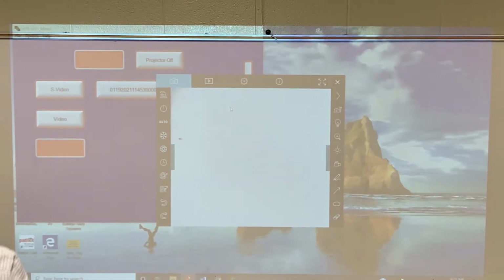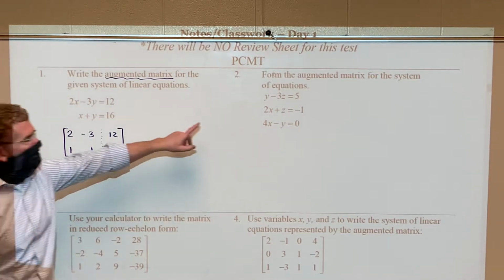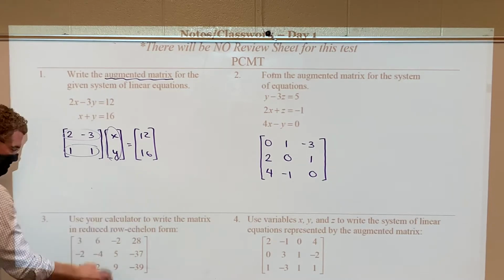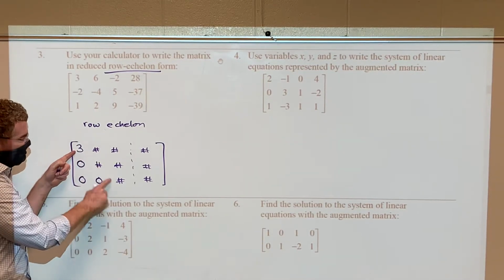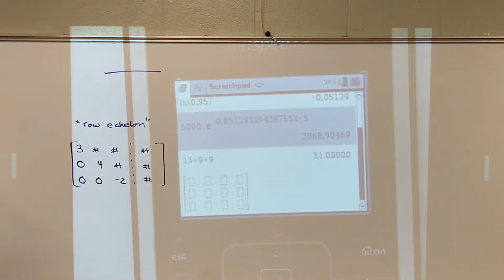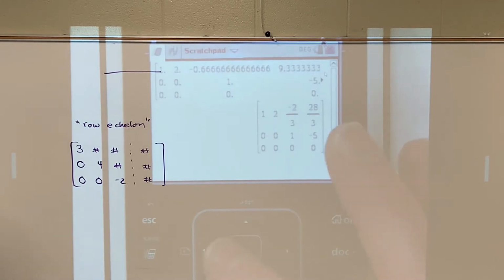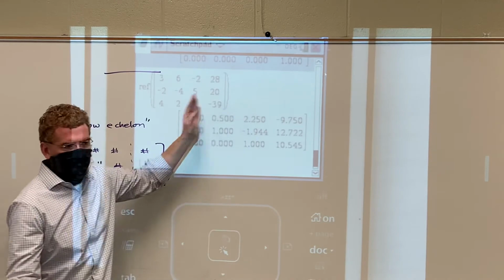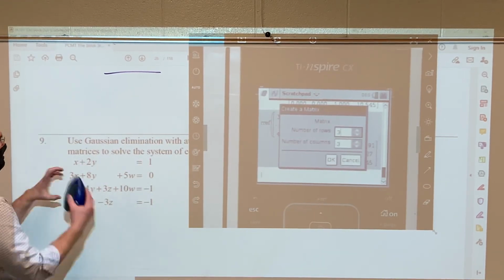1-19 PCMT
Augmented Matrices, REF, RREF,